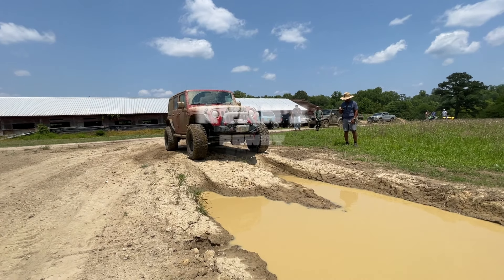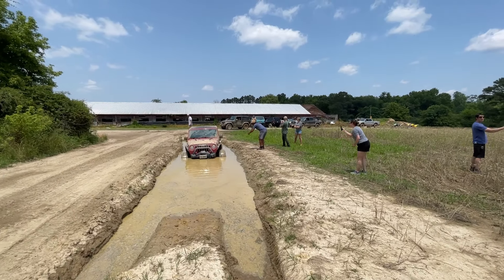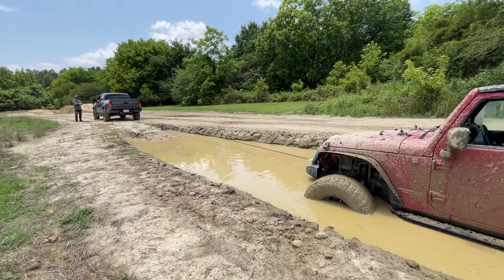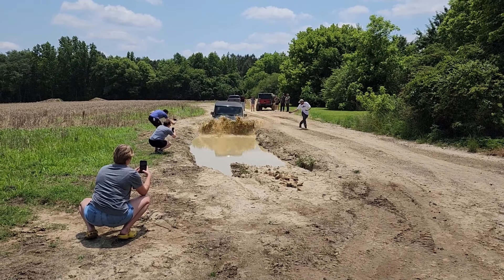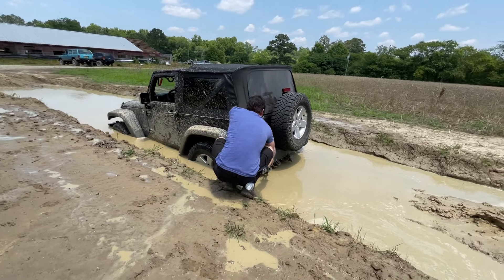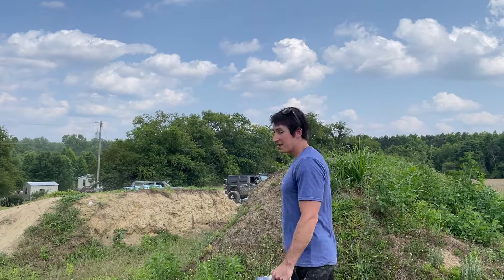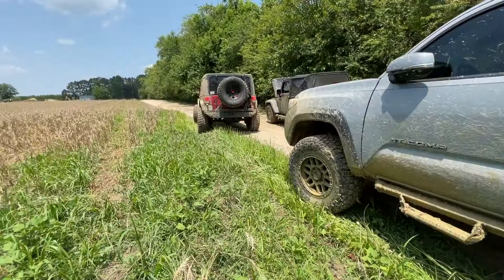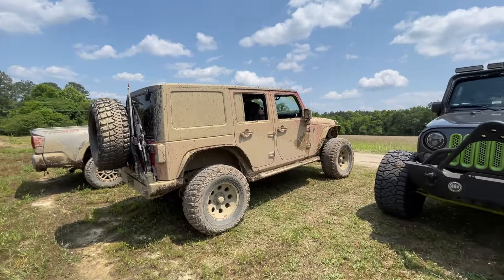JKU Rubicon vs JK Sport Jeep Wrangler | Recoveries Go...Swimmingly! DEEPEST MUD HOLE AT THE RANCH!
If you are in 757 VA and want to experience one of these events live, in person, head and pick up tickets for Ryan's Rowdy Ranch.

This video taken at Ryan's Rowdy Ranch in June 2023 features two Jeep Wranglers, one a JKU and the other a JK, who decide to find out how deep the previous mud truck guests dug a mud hole. They quickly realize how deep 44" mud boggers can dig. Although neither Jeep makes it very far into the pits, they certainly had fun with the experience and we were able to quickly and safely get them out. Unfortunately, the JK experienced some mechanical issues after getting out of the hole, which ended up not being a big deal. The driver felt the engine was idling roughly. We haven't heard back what exactly the issue ended up being, but we'll update the video description when we confirm.

Also in this video, we get to see Ryan hit a big jump on his dirt bike. It's always fun to witness the sideshow action at Ryan's Rowdy Ranch!